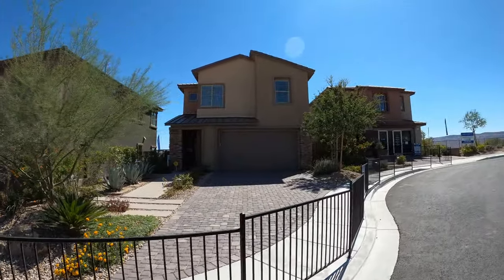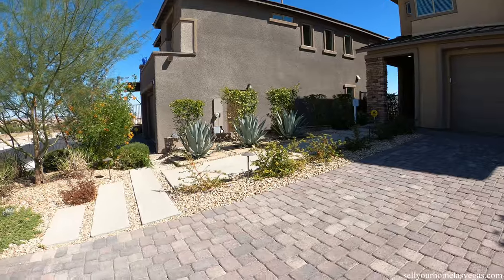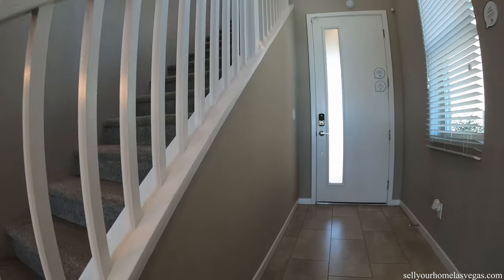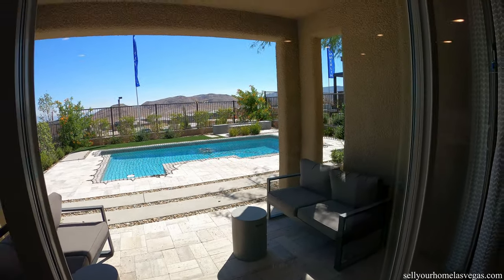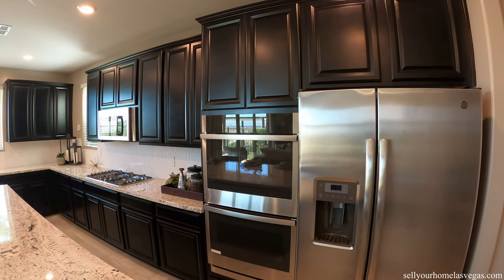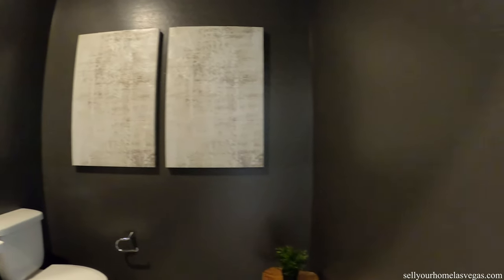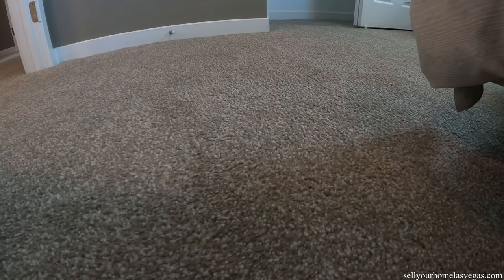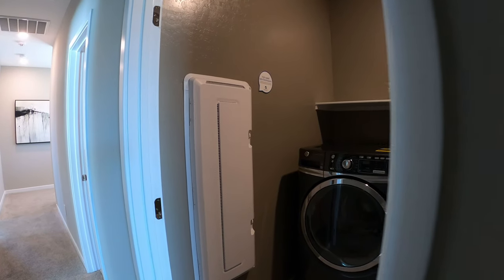Las Vegas Homes For Sale | Westcott | Lennar | House Tour 2020 | $445,990 | 1901 Sq.Ft | Custom Pool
Welcome to Westcott by Lennar Located in the Stonebridge Villages Of Summerlin Las Vegas. This new homes community has a total of 154 lots. 3 Floor plans top choose from with starting prices in the low $400's
Today we feature the Lynn Model
3 Bedrooms
2.5 Bathrooms
1901 Sq. Ft.
2 Car Garage
HOA $50 - Sub
$48 - Summerlin Master

Model - Lynn
Community - Westcott
Area - Stonebridge Villages of Summerlin
Builder - Lennar

Signature Real Estate Group | S.179477